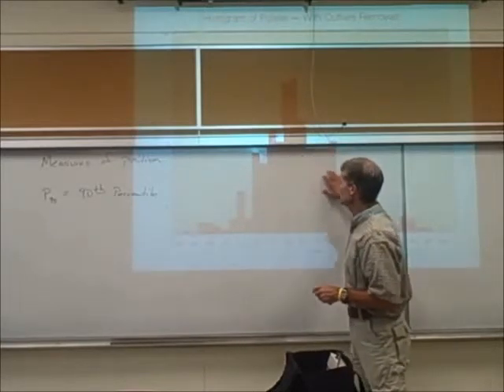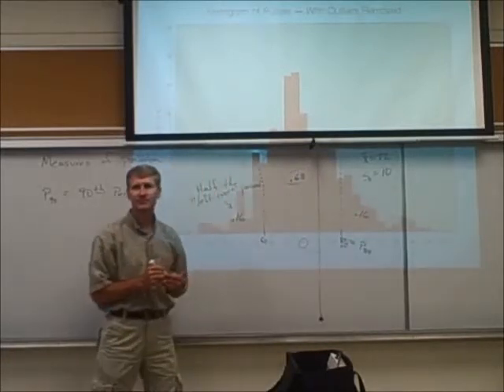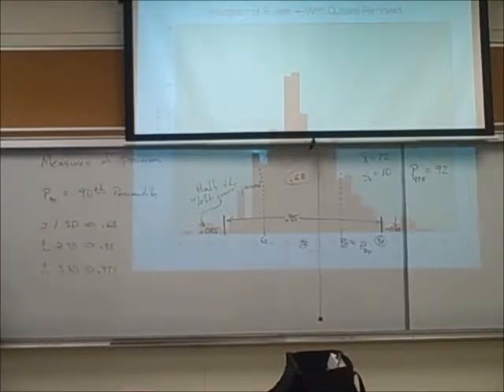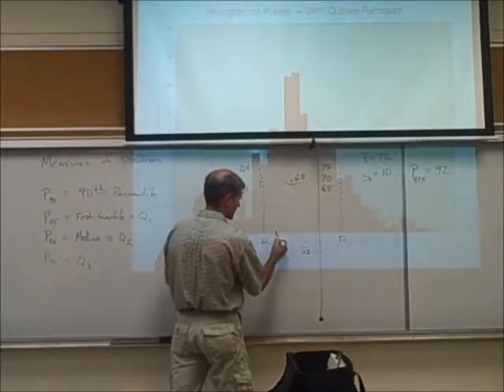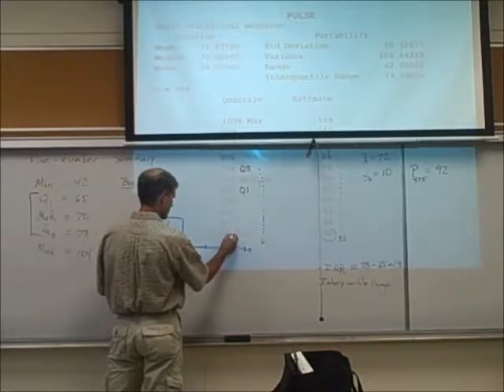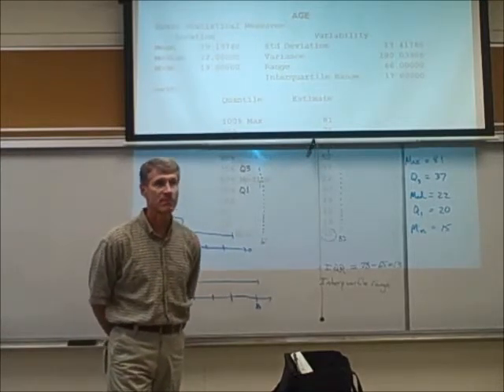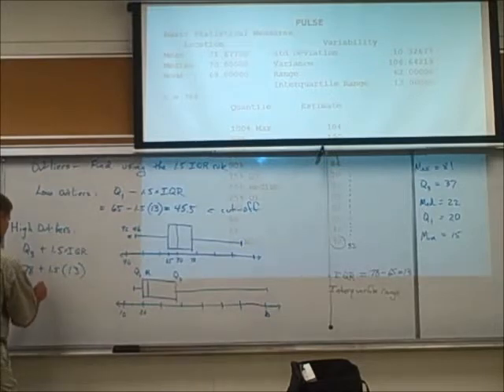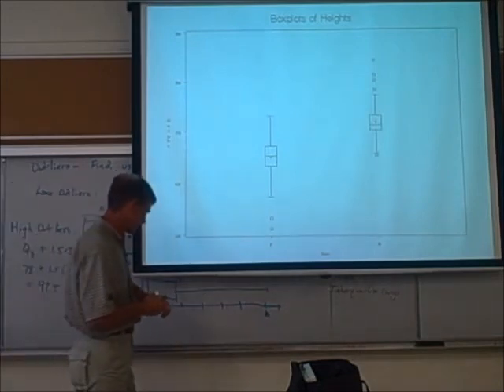Statistics Lecture Section 2 5